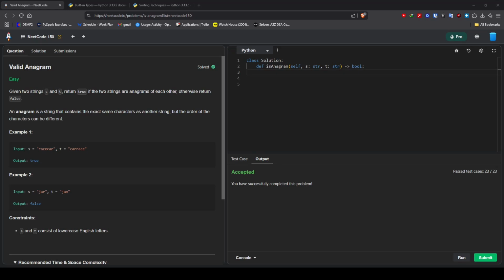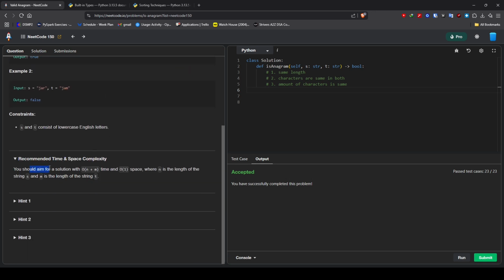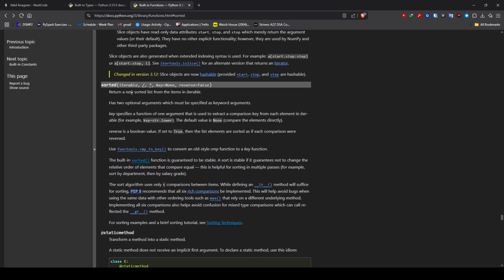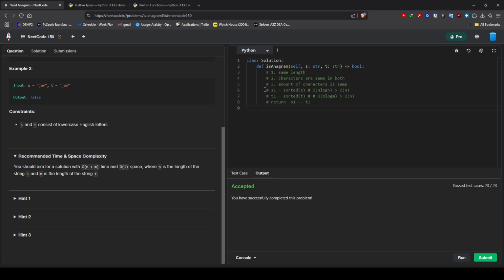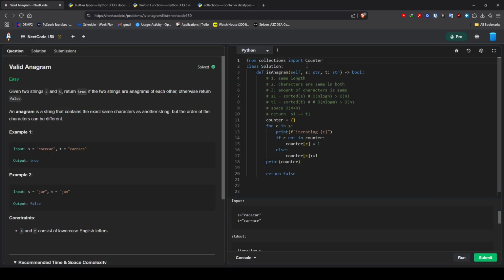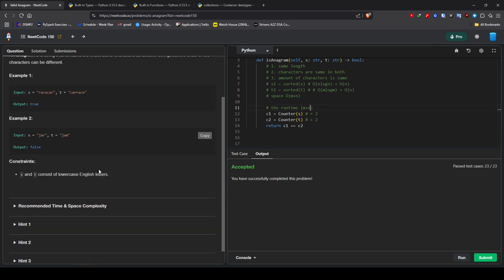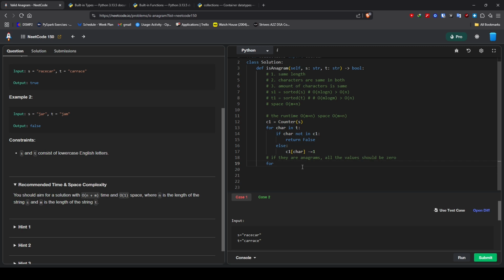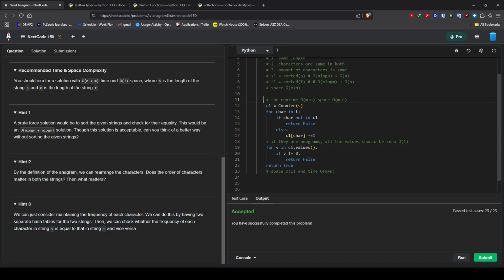2- Valid Anagram | Neetcode Solution in Python | From Brute Force to Optimal Approach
In this video, we dive deep into the popular "Valid Anagram" problem from Neetcode. Whether you're preparing for coding interviews or sharpening your Python problem-solving skills, this step-by-step walkthrough has you covered!

👉 What you'll learn:

Understanding the Valid Anagram problem statement

Implementing a naive/brute-force approach

Gradually optimizing the code for better performance

Writing clean, efficient, and Pythonic solutions

Interview tips and how to think like an interviewer

Time and space complexity trade-offs

Hash maps and frequency counting

Python tips for coding interviews

👨‍💻 Whether you're a beginner learning algorithms or an experienced coder brushing up for interviews, this breakdown from brute-force to optimized solution will help you understand not just the how, but also the why behind each step.